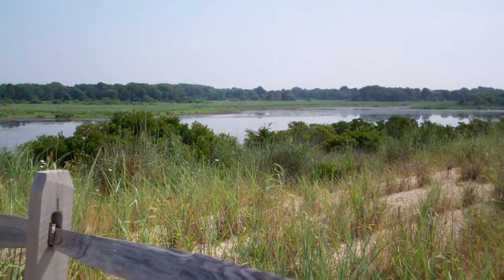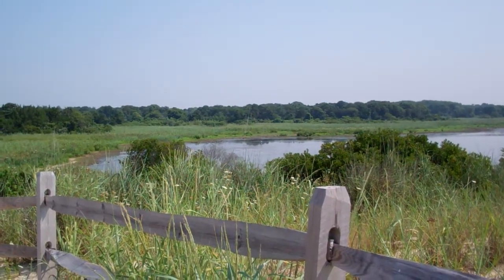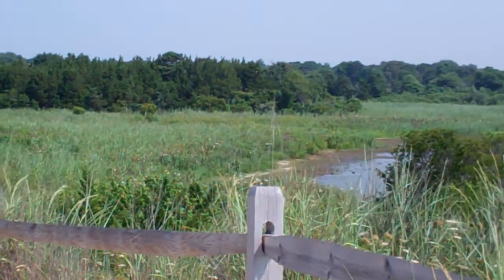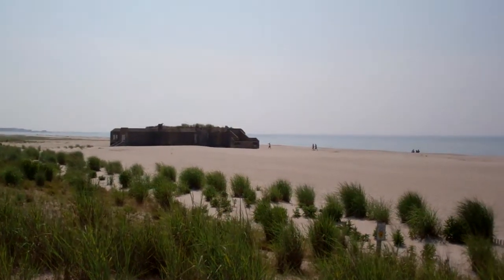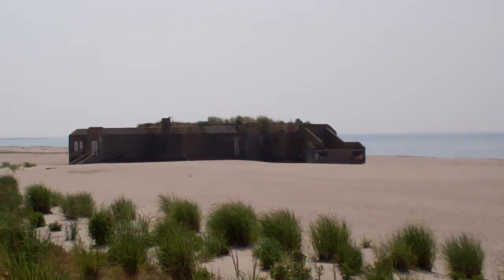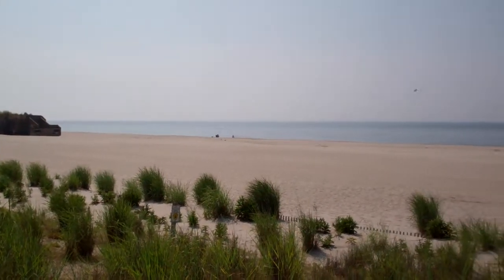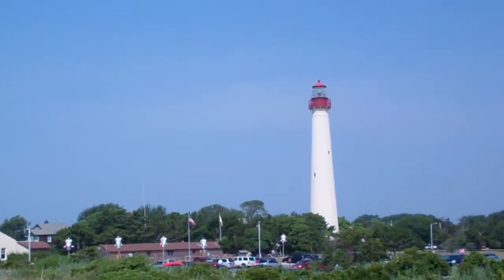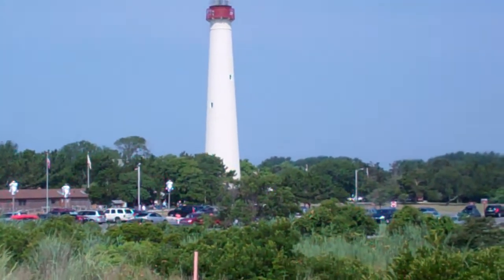Cape May Point State Park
Cape May Point State Park is world-famous for birding, the glorious beach, its iconic lighthouse, and World War II history.